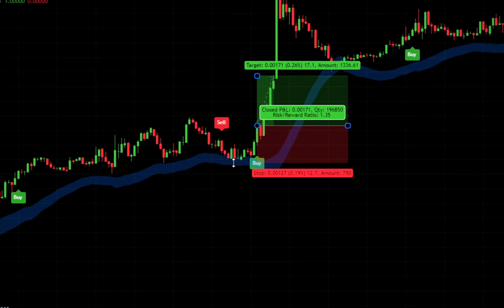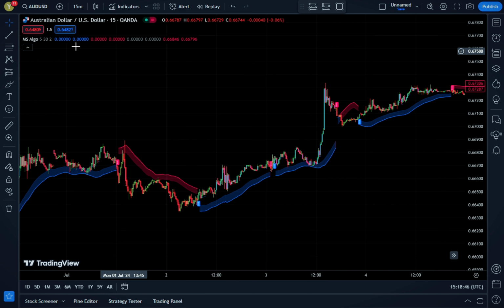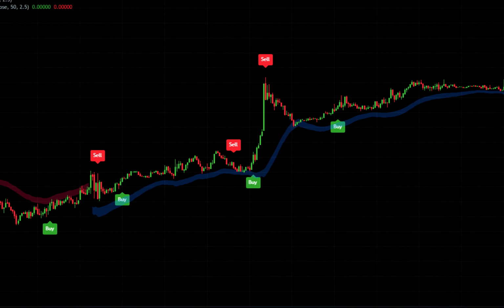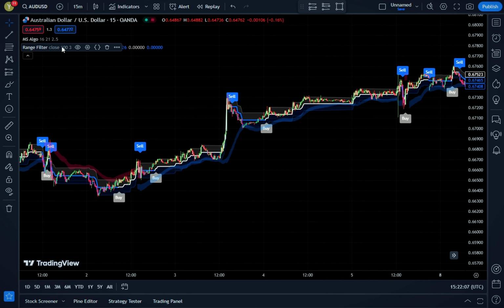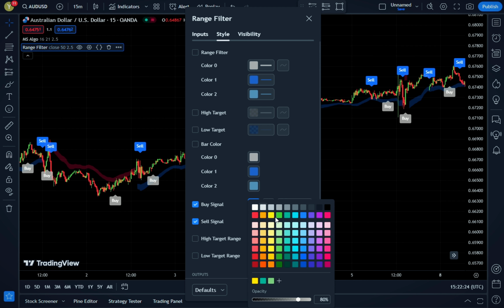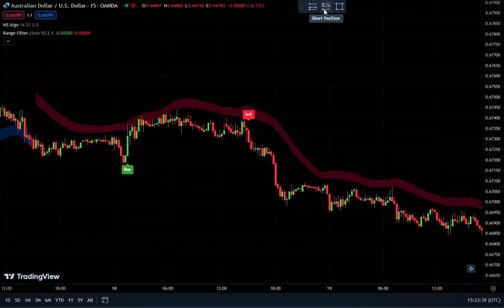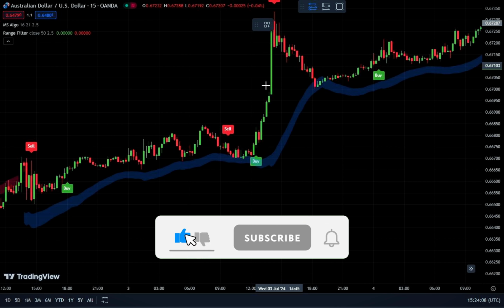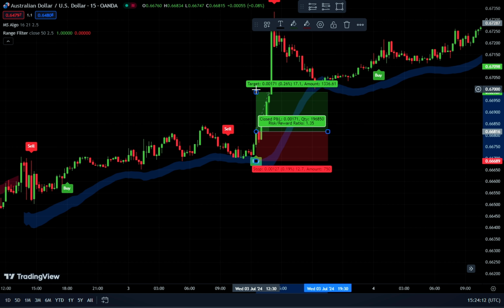Consistently Win Trades Using This One Scalping Strategy